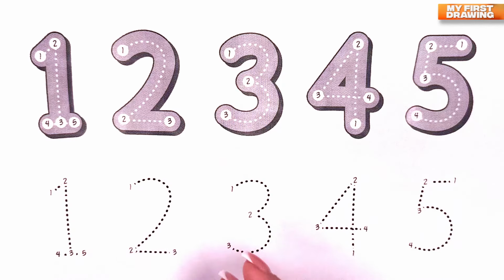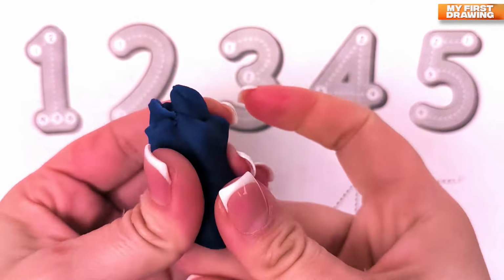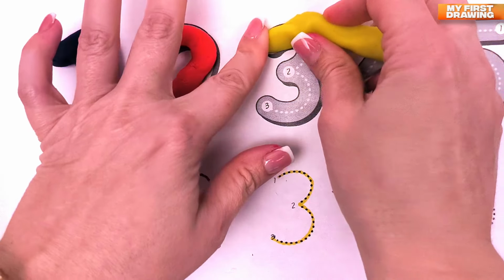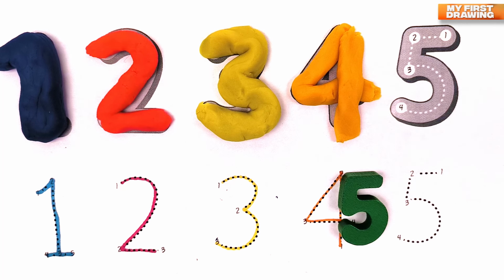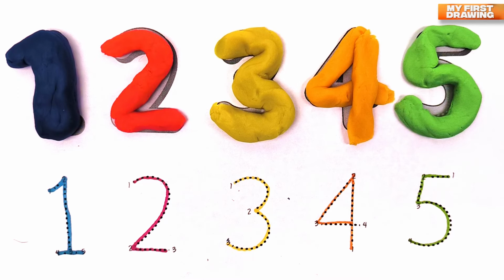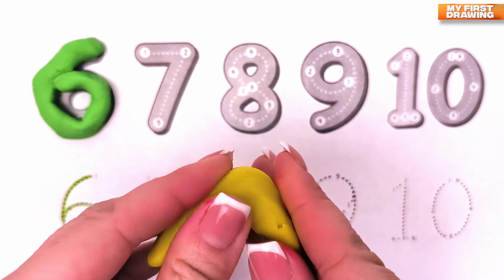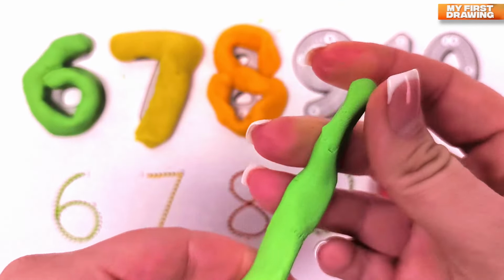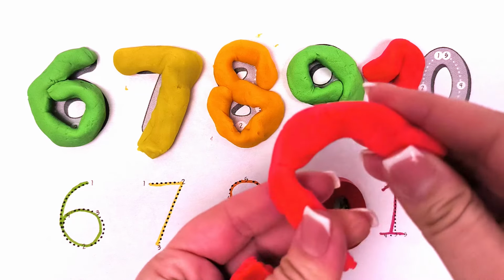Learn To Count, Numbers with Play Doh|Numbers 0 to 10 Collection|Counting 0 to 10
How to Write Numbers | Learn to Write 123 | Handwriting Practice for Kids. Learn the alphabet and numbers.Learn Numbers to 1 to 10.Play Doh. Learn the Alphabet A to Z.Learn To Count with Play-doh Numbers 1 to 10
Numbers with Play Doh
Fun education video for kids, for children, for babies.
Numbers with Squishy Glitter Foam
Learn colors with Play Doh,Squishy Glitter Foam
Learn Colors with Crayola Markers
Лепим цифры из шарикового пластилина от 1 до 10 Учимся считать.